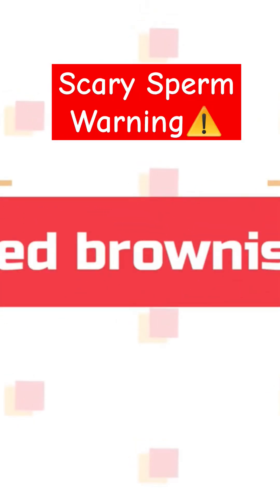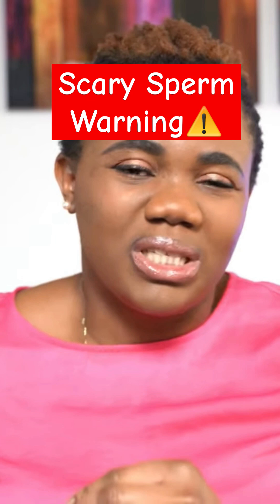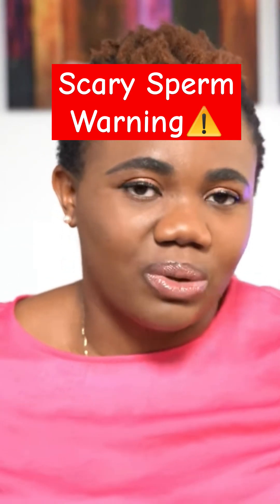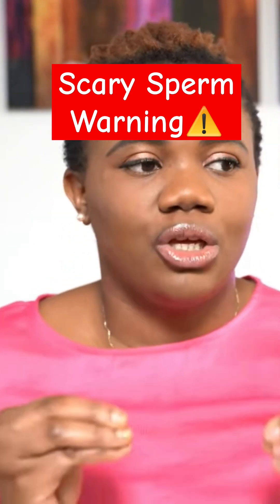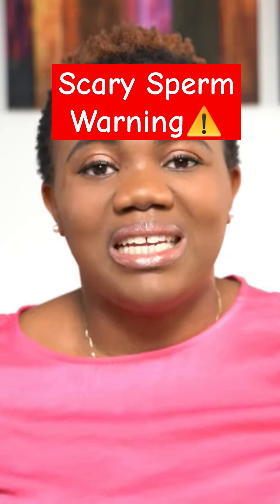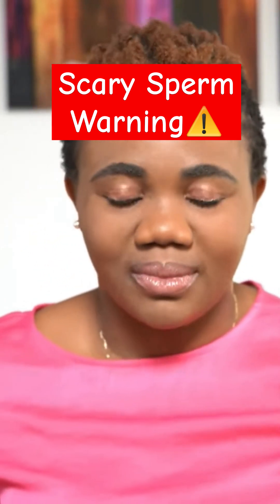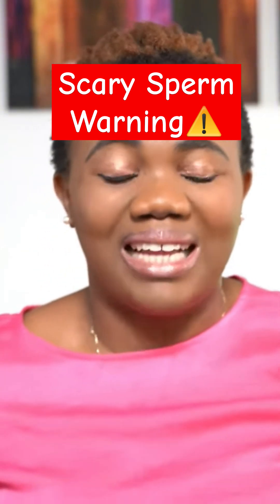Blood in Sperm? 😨 What it Means!